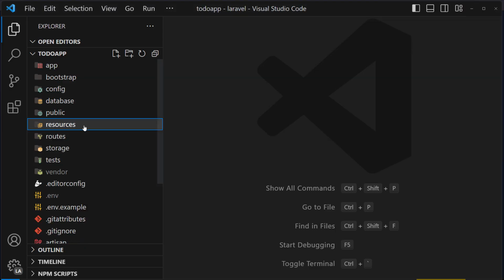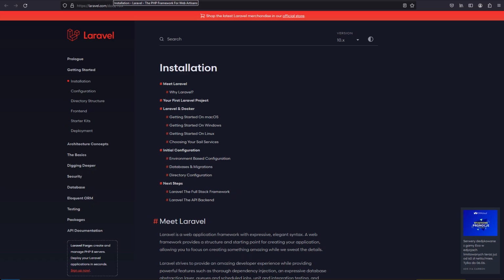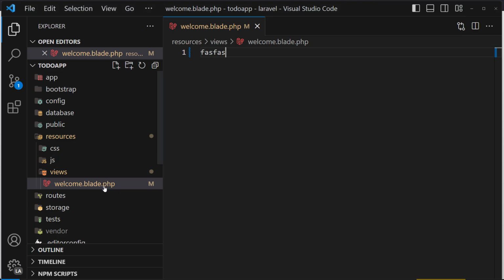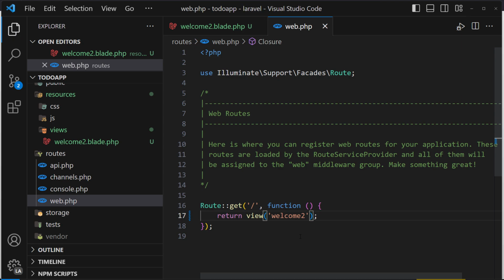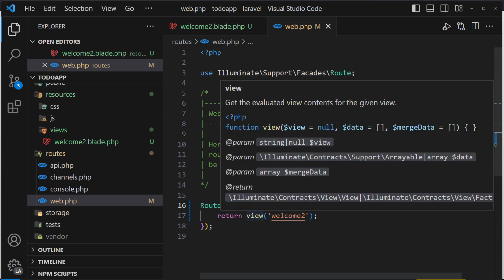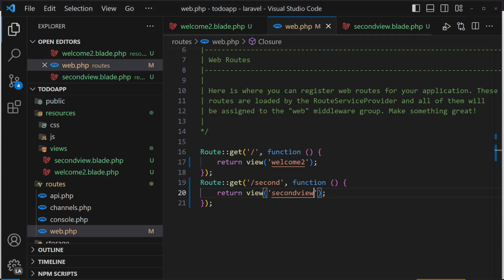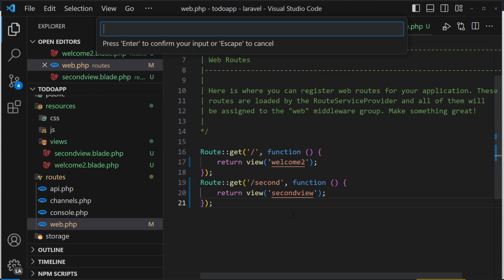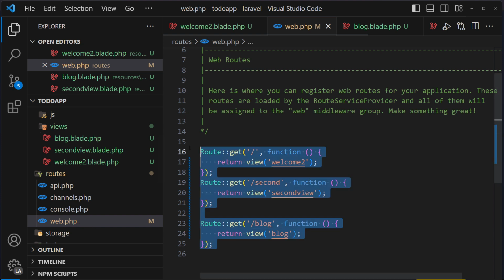What is View? What is Route? | Create Your First View/Route in Laravel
Welcome to our detailed tutorial on understanding Views and Routes in Laravel! 🚀 If you're a beginner looking to get a grip on how to create your first view and route in Laravel, this video is tailored just for you.

In this video, we dive deep into the concepts of Views and Routes, how to create them, and how to make your users see the view you’ve created. By the end of this tutorial, you'll have a solid foundation to build more complex Laravel applications.

🔑 Key Topics Covered:
What is a View? - Understand the role of views in Laravel and how they are used to display data.
What is a Route? - Learn about routes in Laravel and how they map URLs to controllers or closures.
Creating Your First View - Step-by-step guide to creating your first view in Laravel using Visual Studio Code.
Creating Your First Route - How to define routes in your Laravel project.
Locating Views in Laravel Project - Know where to find and manage your views in a Laravel project.
Locating Routing in Laravel Project - Discover where routes are defined and managed in Laravel.
Making the User See the View - Learn how to connect your view with routes so that users can see the output.

Use meaningful names for your views and routes for better project organization.
Regularly test your routes and views to ensure they are working as expected.
Keep your routes file clean and organized to make it easier to manage as your project grows.